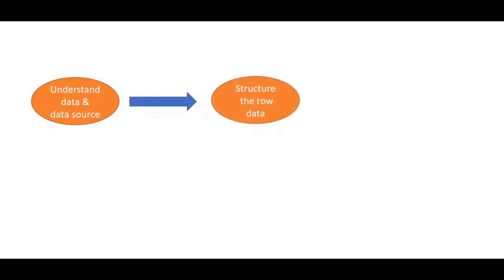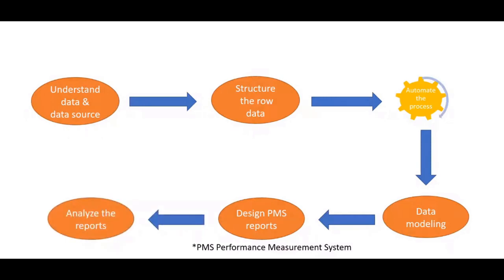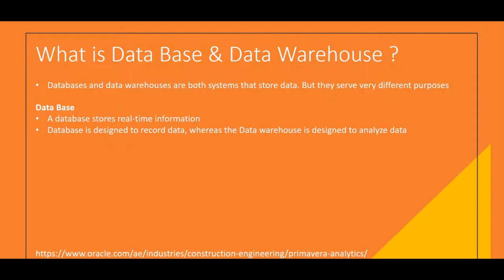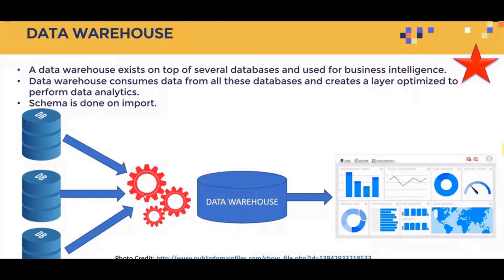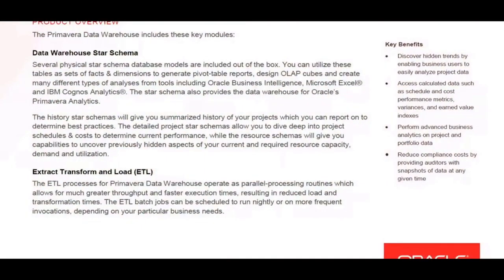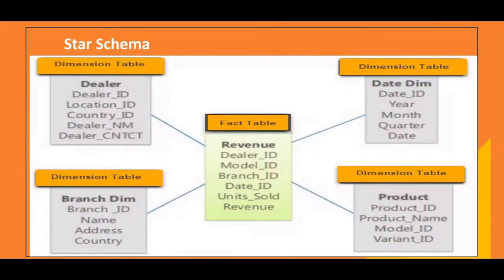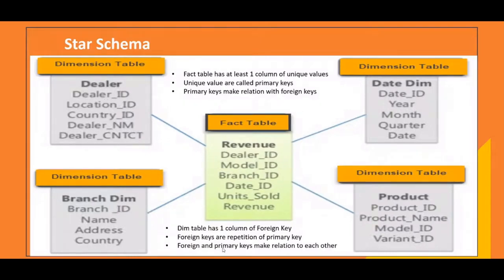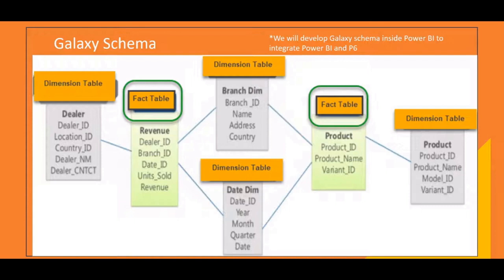Part 1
P6 dashboard in Power BI